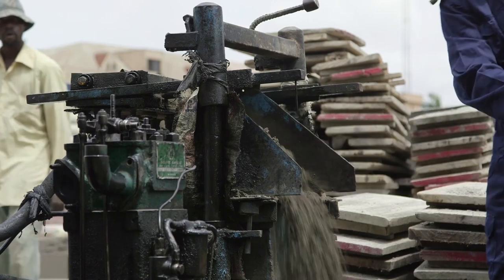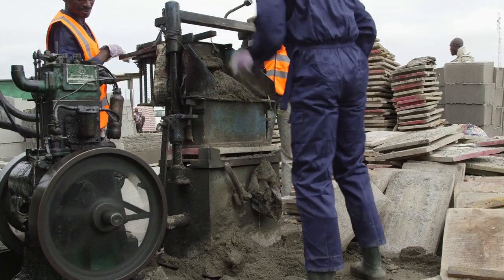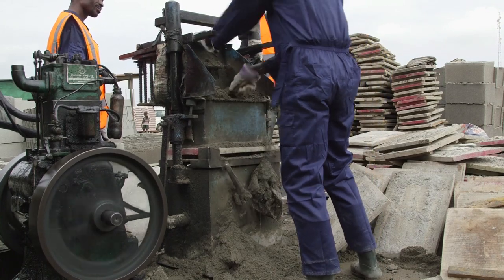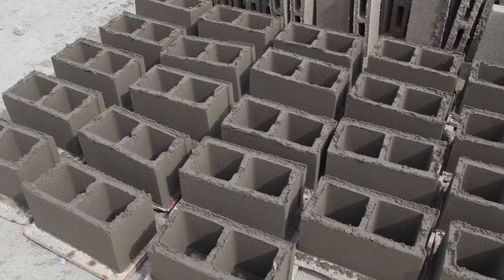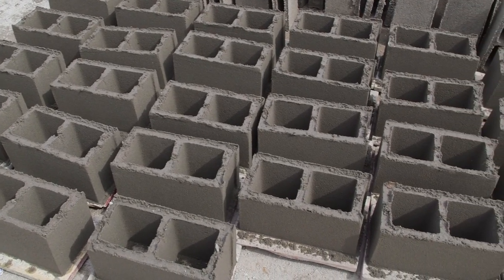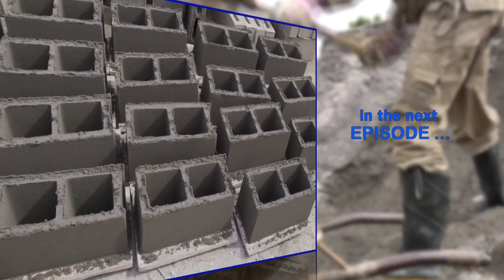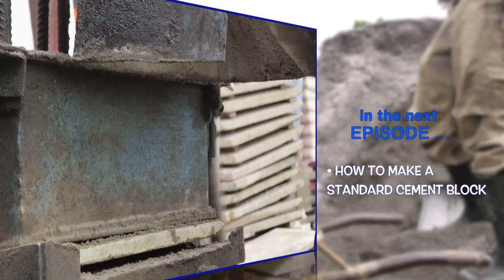EPISODE 2: Causes and remedies to substandard cement-block production?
In the previous episode we revealed what exactly is supposed to be in the block being used for the building of your house, the basic components, storage requirements and the correct proportion for the mixture of these components.
In this episode of this educational series, we reveal the causes and remedy to sub-standard cement-block production. As housing demands increases, cement block production has become a lucrative business in Nigeria and for many it is another opportunity to make extra money. The resultant effect of this influx is the substandard approach to block making perpetuated by those who are excessively driven for profit.
By employing skilled workers, adopting standard industry procedures, whilst paying attention to ethical practices during the production processes, you can be certain that the cement blocks produced will conform to standard specifications.
In the next episode, we will show you how to make a standard cement block.